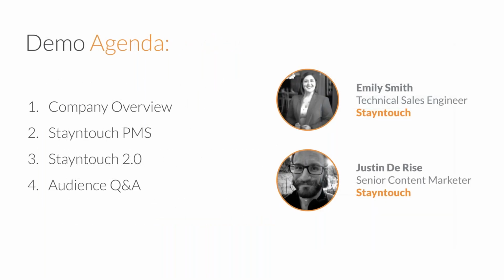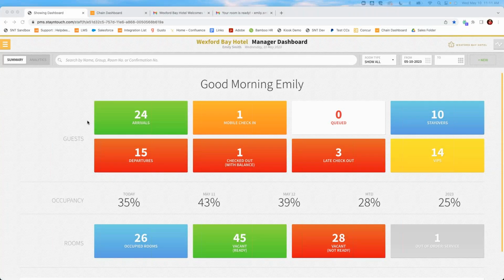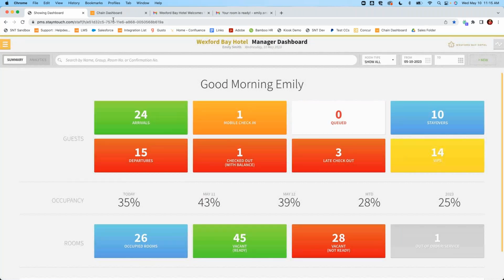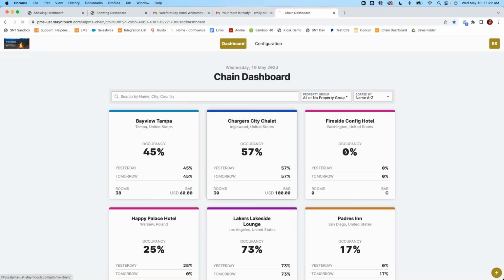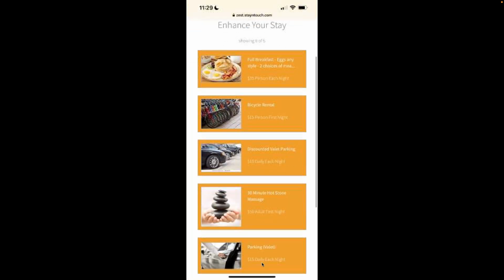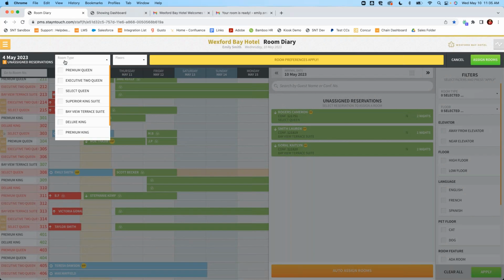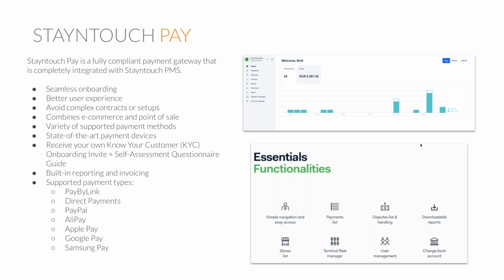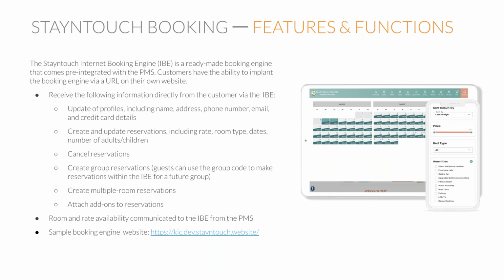[DEMO] Stayntouch PMS & Cloud Solutions